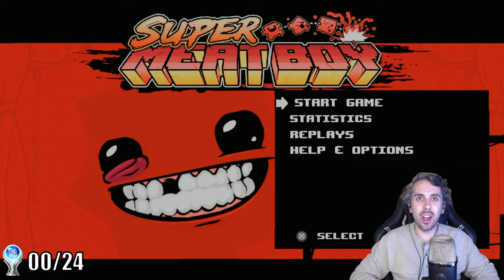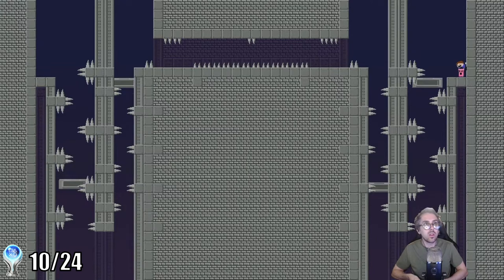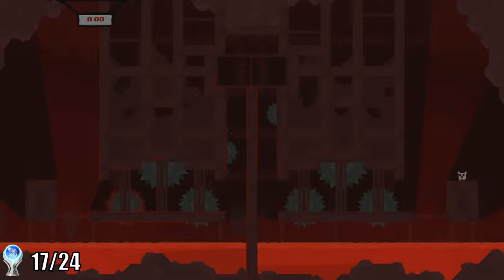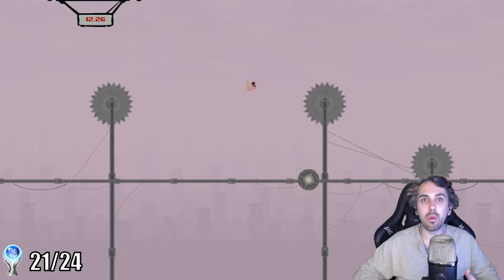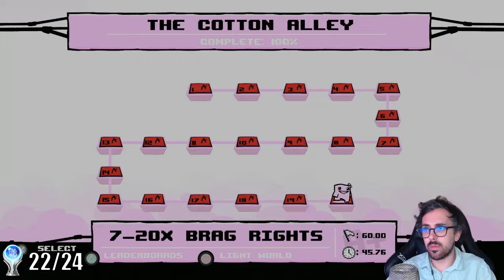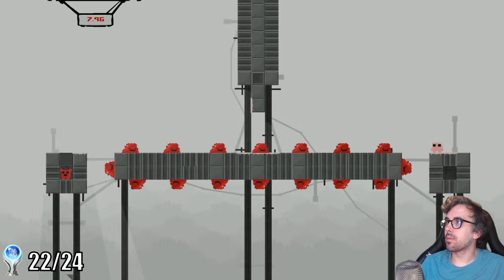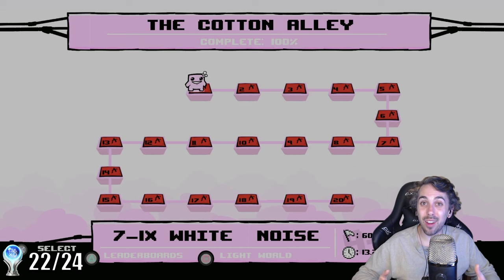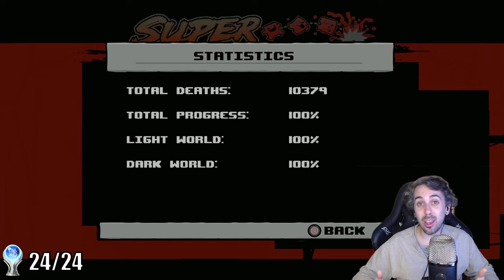Super Meat Boy's Platinum Was My Most Difficult Trophy Ever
I decided to go for Super Meat Boy's incredibly difficult platinum trophy, and it was the hardest gaming challenge I've ever tried to accomplish.

In this video I'll take you through my platinum journey and give you some tips on the harder end-game levels. I'm so glad I never have to get the Impossible Boy trophy ever again

PSN: jeremy_bentham

Platinum Count: 53